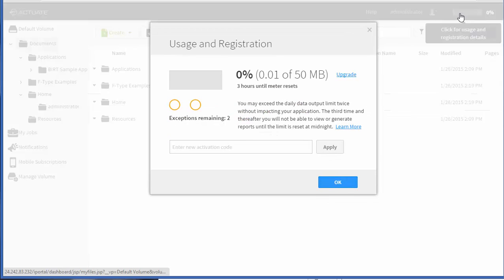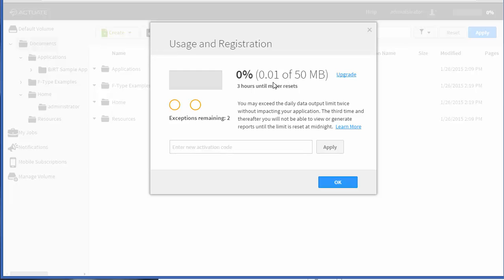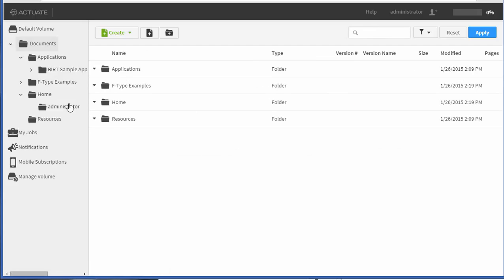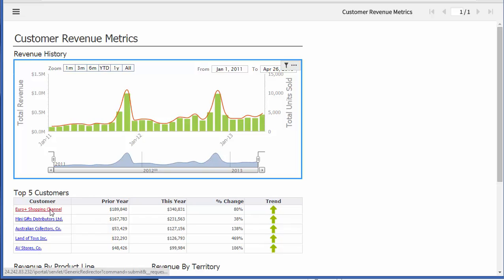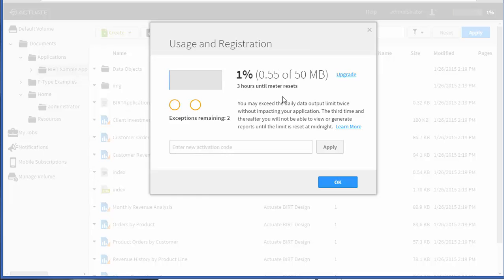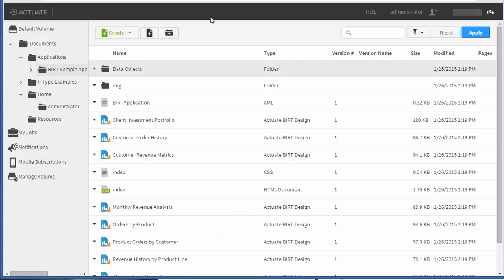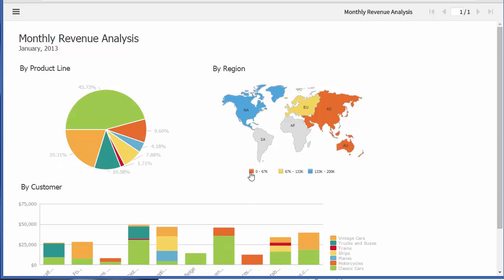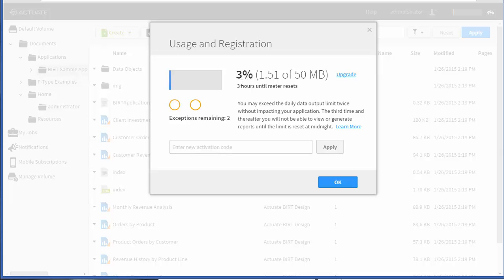BIRT iHub Licensing & Pricing Explained | Free Cloud Reporting Software | ReportingGuru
Wondering how much BIRT iHub costs—or if you can use it for free? In this video, we break down the licensing and pricing for BIRT iHub, including free and paid options, so you can choose the right plan for your reporting needs.

In this tutorial, we explain how BIRT iHub offers free reporting software features, when you may need to upgrade to enterprise licensing, and how businesses can scale their reporting affordably.

What you’ll learn:
✅ What features are available for free in BIRT iHub
✅ When to consider enterprise or commercial licensing
✅ How licensing impacts scalability and user access
✅ How ReportingGuru helps companies implement cost-effective reporting solutions with BIRT and other BI tools

At ReportingGuru, we specialize in helping businesses maximize their BI investments—whether using BIRT, SSRS, Power BI, or Crystal Reports.

3. Hashtags

4. Tags